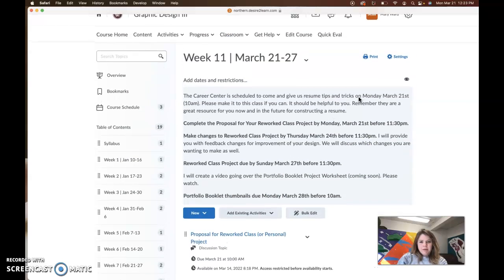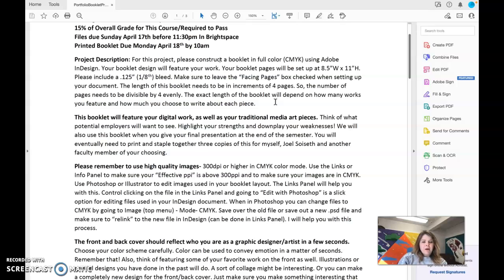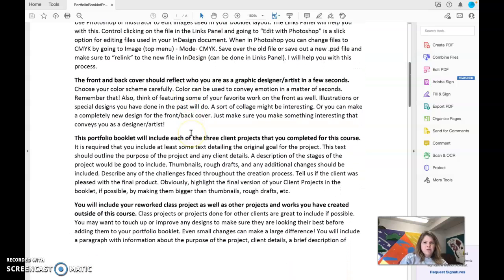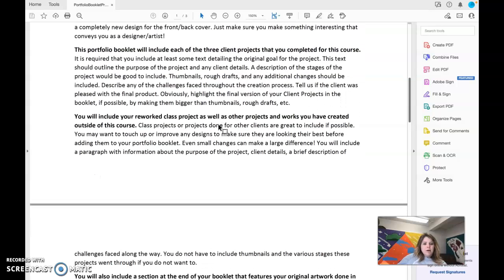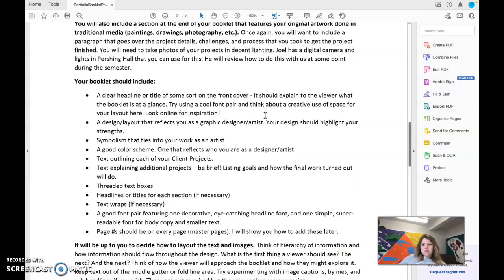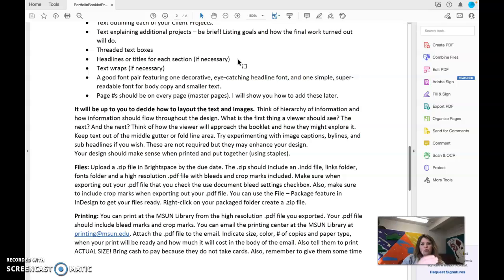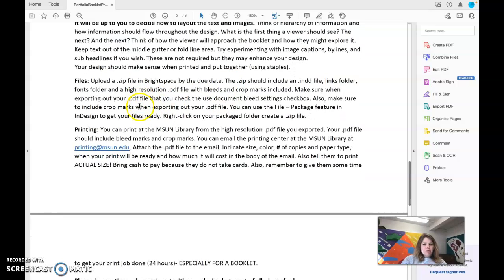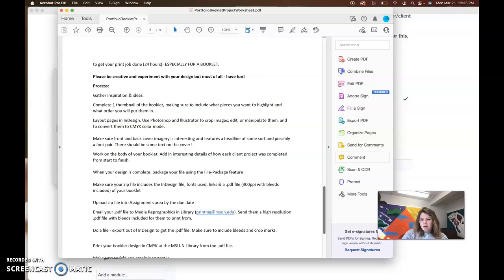Portfolio Booklet Project Worksheet Review